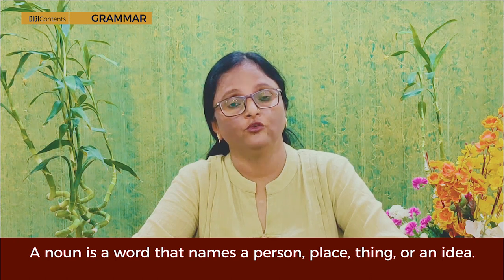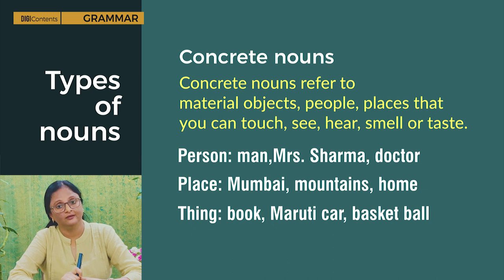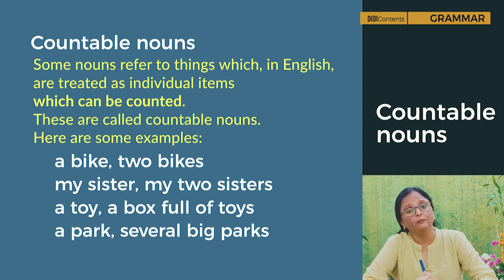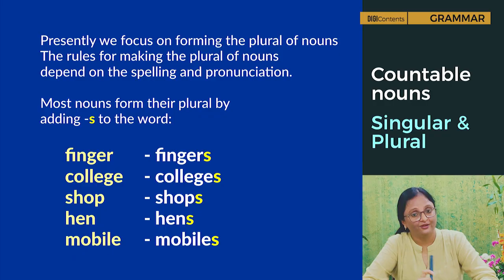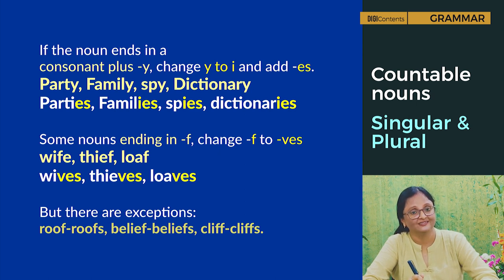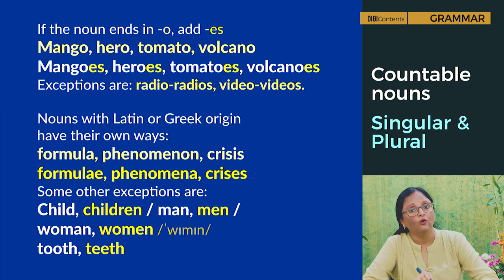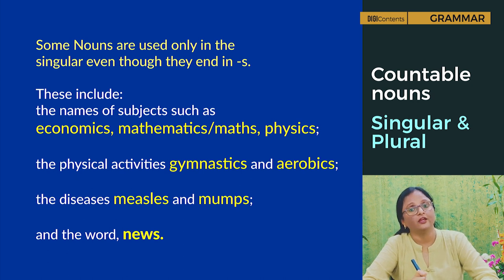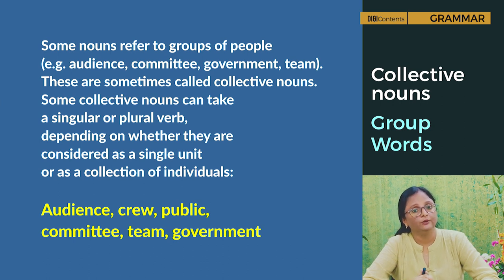English Grammar Nouns Lata Mishra KRG College Gwalior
This lecture series on English Grammar is intended to meet the demands of school and college students. It is pedagogical in approach and aims to equip the young learners with necessary English language competence required in the present global scenario.